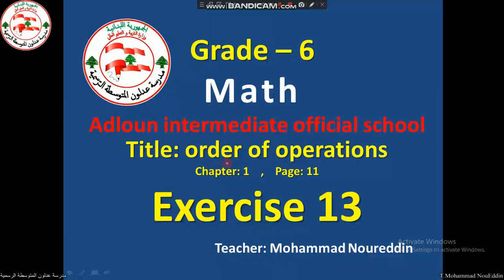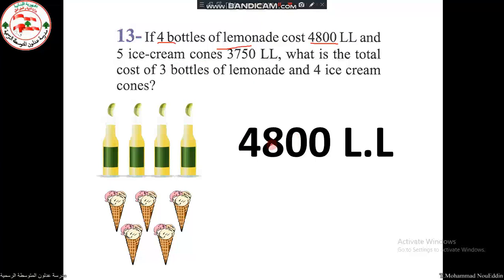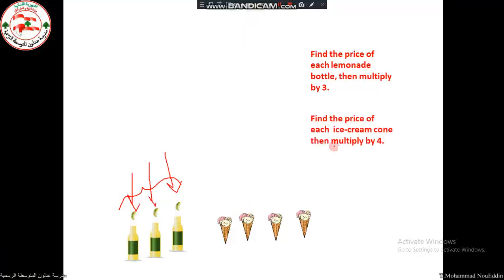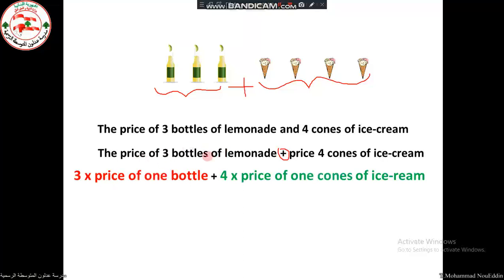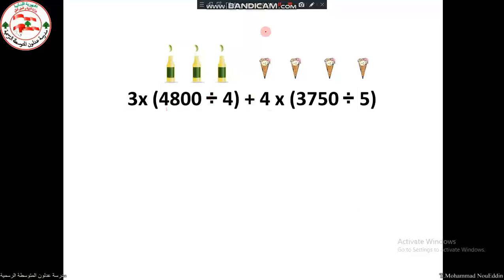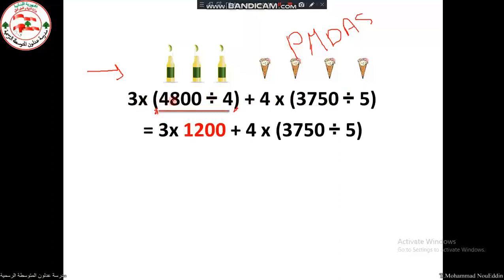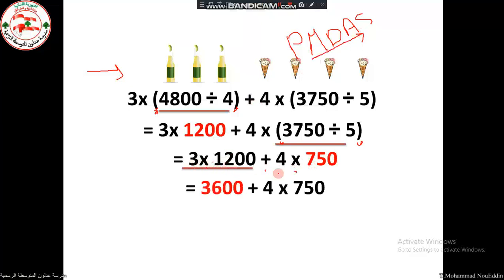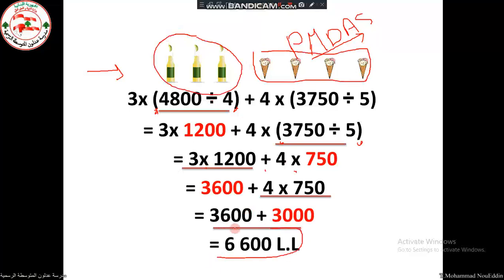ex 13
math-order of operations